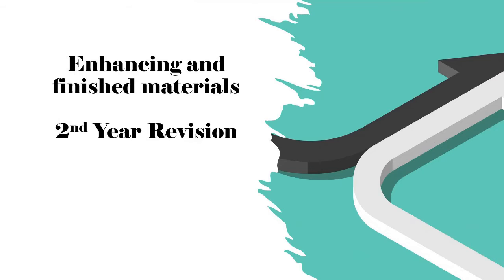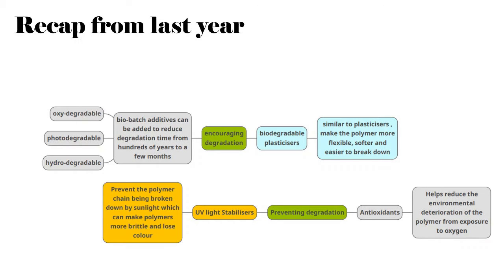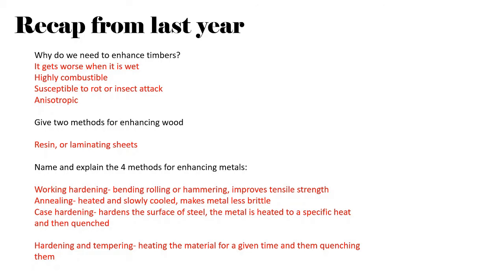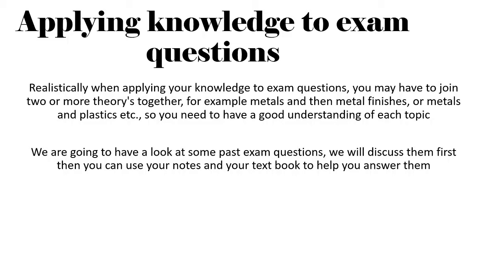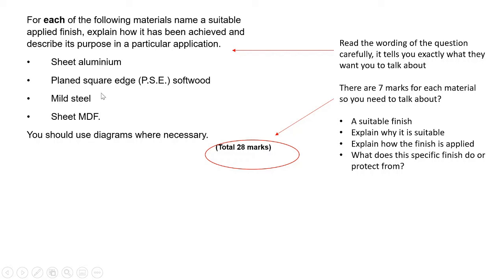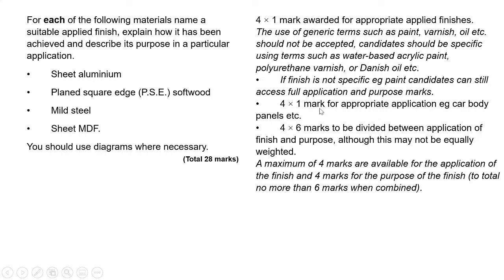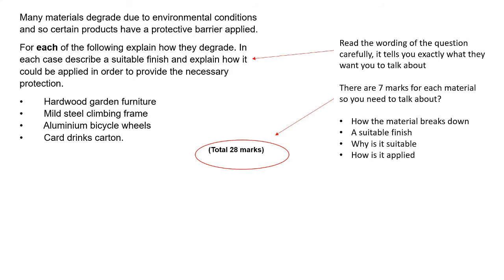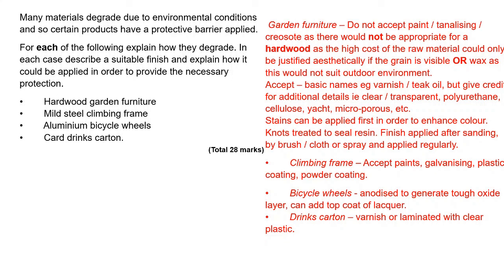Exam prep: 2nd year enhancing materials